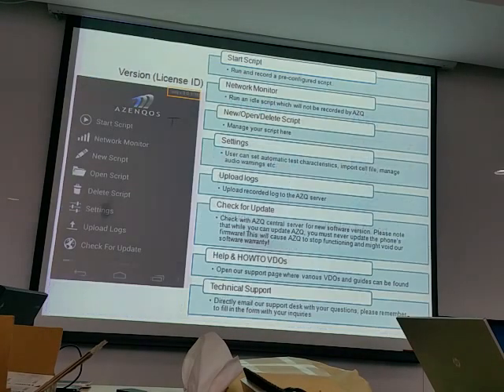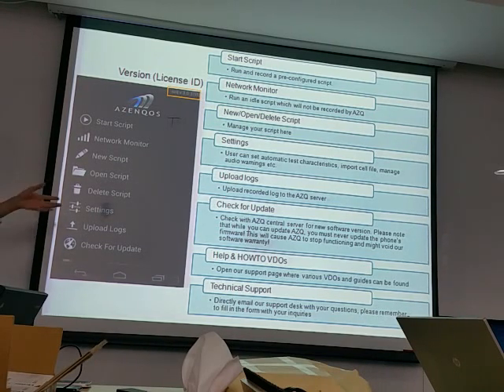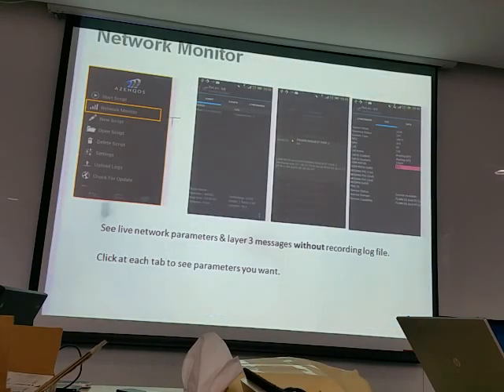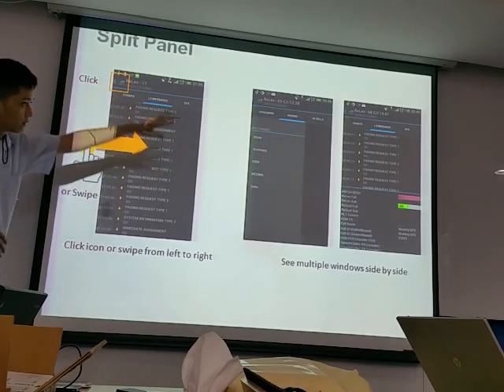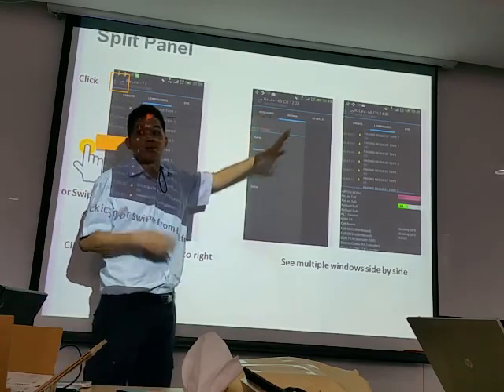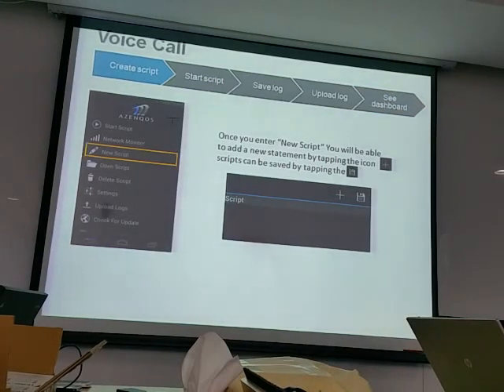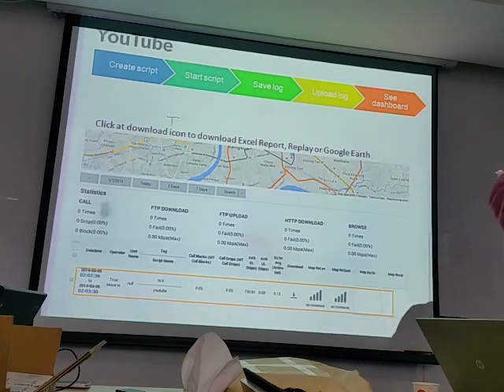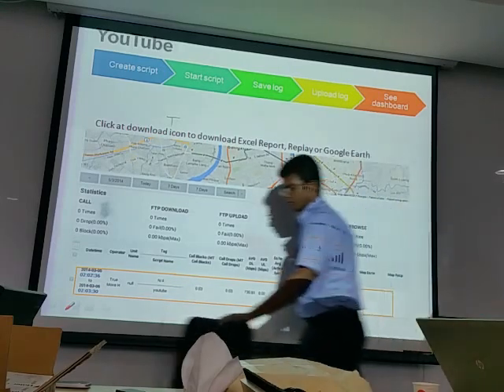AZQ Usage and screen explanations (part 1)